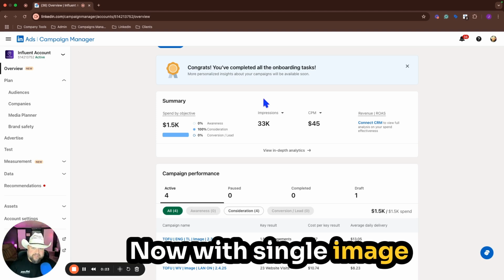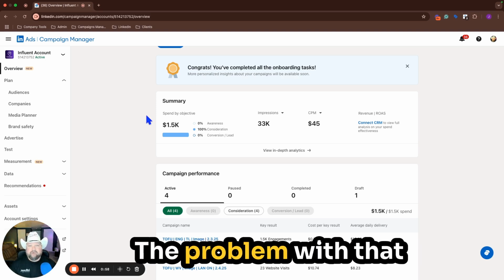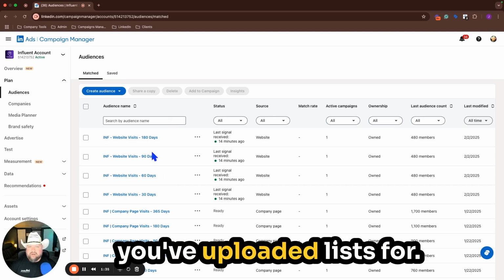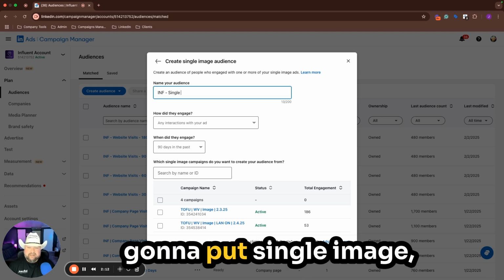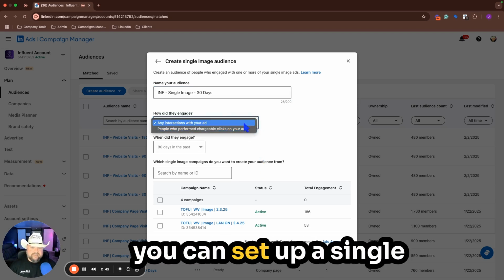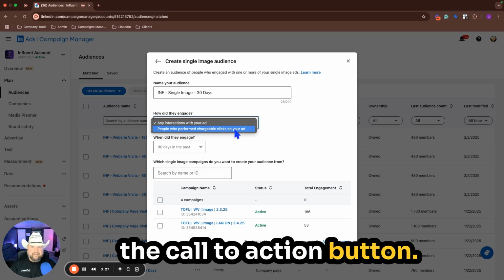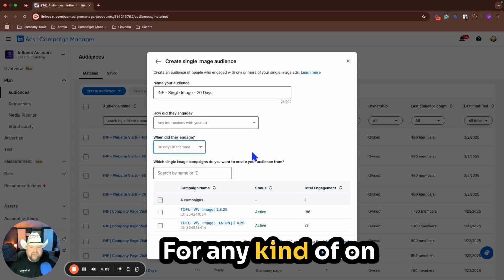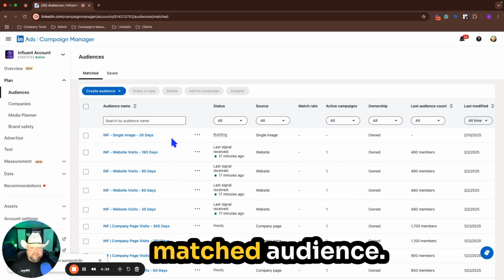Matched Audiences: Single Image interactions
This video reviews how to build a Matched Audience on the LinkedIn Ads platform for single-image interactions. This was a huge step forward when it was released because retargeting was no longer dependant on pixels being placed, instead allowing first-party data to be used. I'll show you how you can set up an audience based on the prospects that engage with your ads, allowing you to then retarget them with additional ads, driving more conversions.